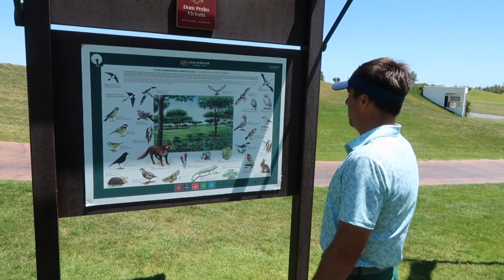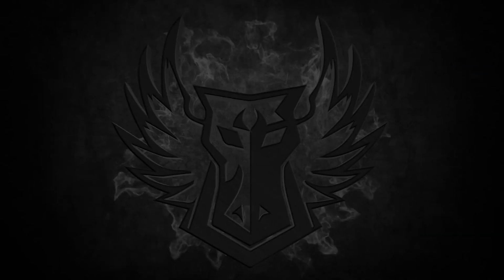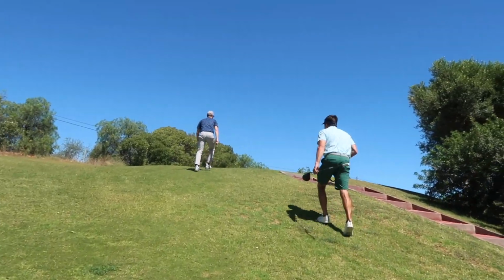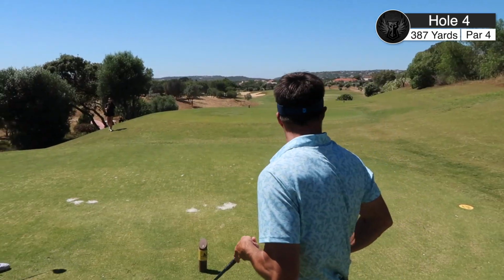Brodie's Long Drives (350+ Yards) | Victoria Golf Course Part 1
Fast fairways + heat + 125mph club head speed = LONG DRIVES!!!

We are going back to my Portugal trip! This was filmed May 31st, 2019. A fun resort style course designed by Arnold Palmer. The jet lag is starting to fade so it is time we start playing some better golf!

Follow for more Darkhorse content!

Write to me or send me cool stuff!
Brodie Smith
2831 Eldorado Parkway Ste 103-334

4 time National Champion in Ultimate Frisbee turned into the biggest golf enthusiast. Watch as I travel the world finding the best courses to play with the best guests. From PGA Tour pros like Jon Rahm, Brooks Koepka, Austin Cook, Michelle Wie and many more. I look to bring you the best golf content on YouTube!

STAY DARKHORSE
~ Brodie ~